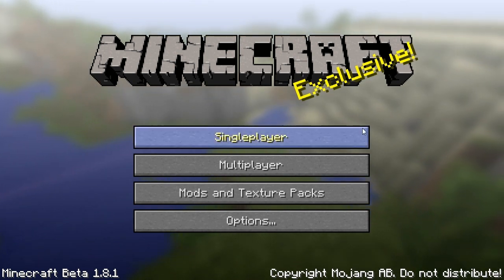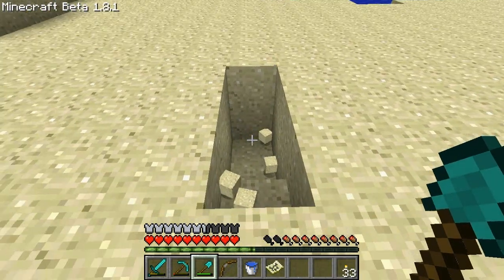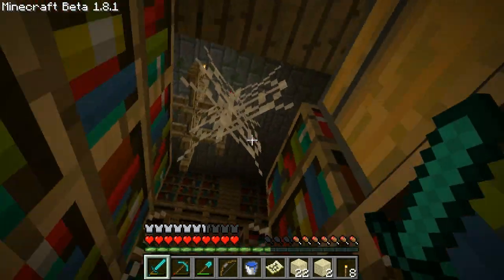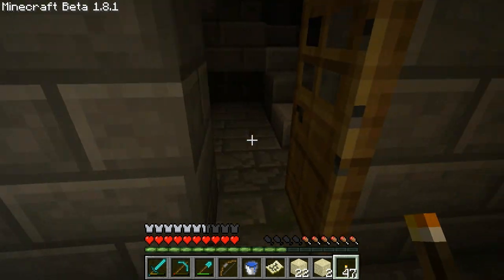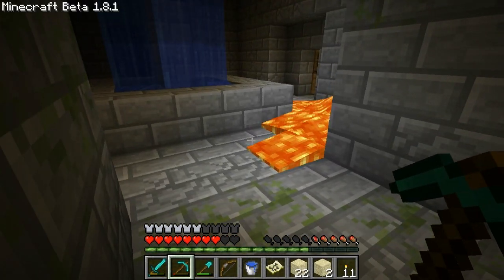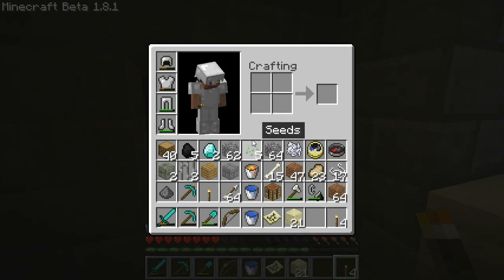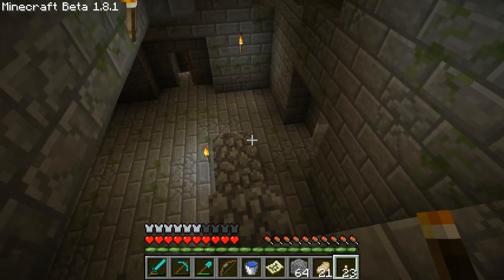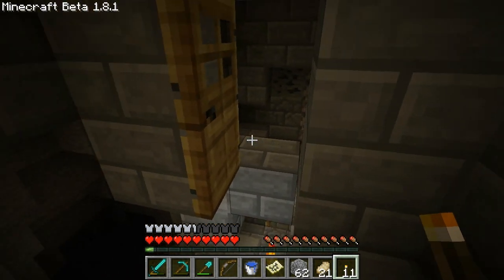MINECRAFT: E&T Part 151: The Stronghold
"MINECRAFT: Exploration and Tactics" is a "Let's Play" series of single-player survival, where I focus on exploration (as opposed to building) and tactics/strategy.

In episode one hundred fifty-one, we finally find the stronghold I located with Cartograph G.  It is pretty cool and has some surprises!